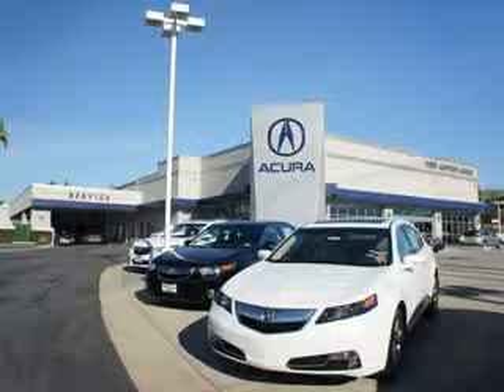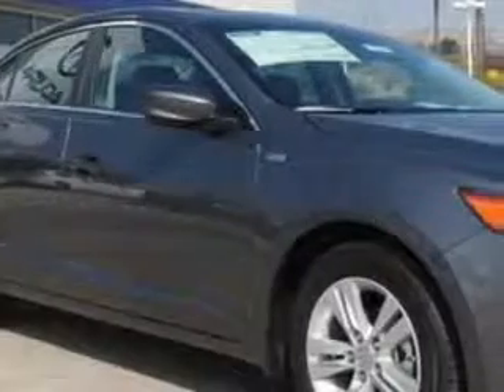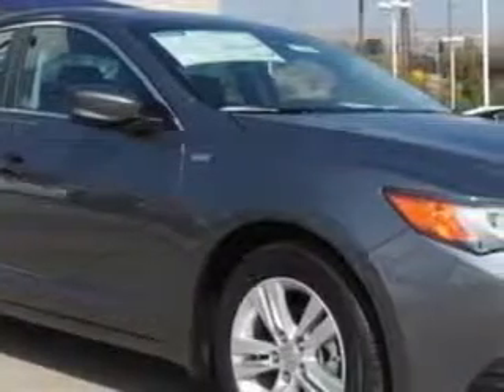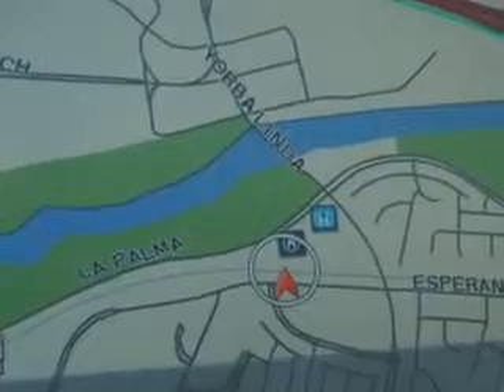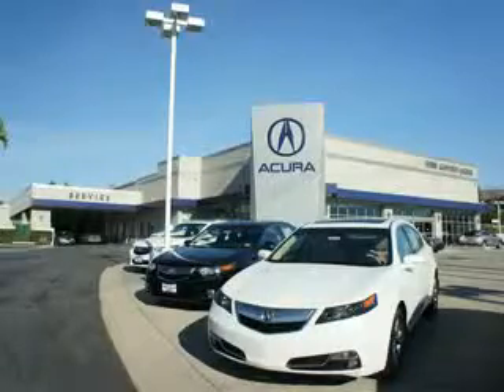2013 Acura ILX Weir Canyon Acura Anaheim, CA 92807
Acura ILX You will love this Polished Metal Metallic Acura Ilx 4 Dr Sedan, equipped with a 4 Cylinder engine and a cvt transmission. Enjoy an exceptional 38 miles to the gallon on this great car with features like Auxiliary Audio Input - Ipod/Iphone Integration, Slide/Tilt Sunroof, Remote Operation Power Windows, One-Touch Power Sunroof, Xenon Headlights, Push-Button Start Keyless Ignition, Homelink Universal Garage Door Opener, Auto-Dimming Inside Rearview Mirror, Variable Power-Assisted Steering, Anti-Theft Alarm System With Engine Immobilizer, Remote Anti-Theft Alarm System, Heated Exterior Mirrors With Integrated Turn Signals, Electronic Brakeforce Distribution, Speed Sensitive Front Wipers, Front Fog Lights, Emergency Braking Assist, Hard Drive Navigation System W/Voice Activation, Leather Upholstery, Power Glass Sunroof, Single Cd/Dvd Player In Dash, and much more. Enjoy the drive and have peace of mind in this Acura Ilx. See us at Weir Canyon Acura today!VIN:19VDE3F71DE300080

8323 E La Palma
Anaheim, California 92807